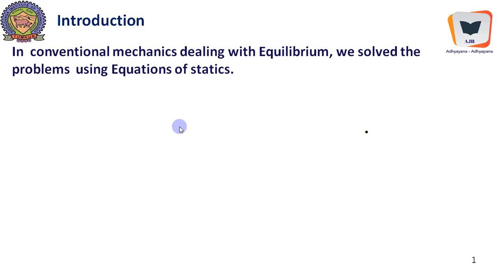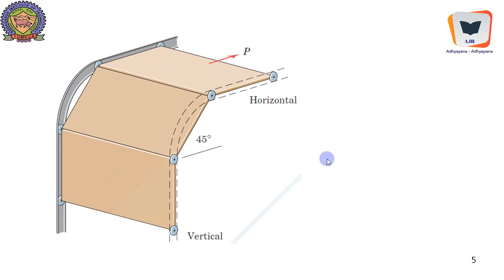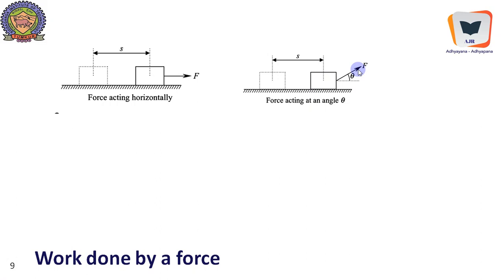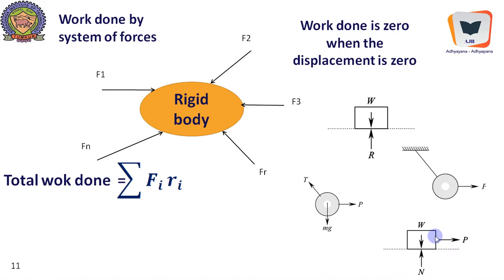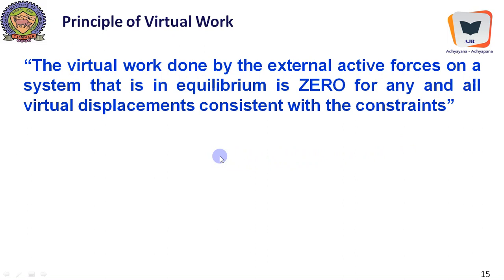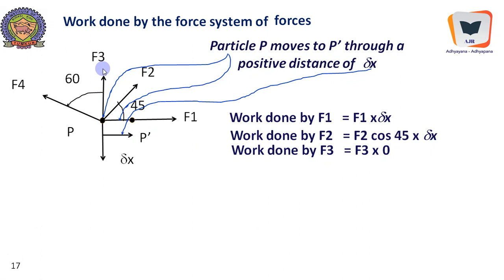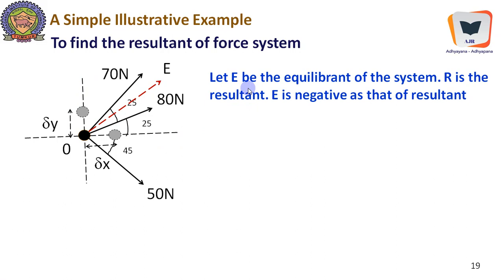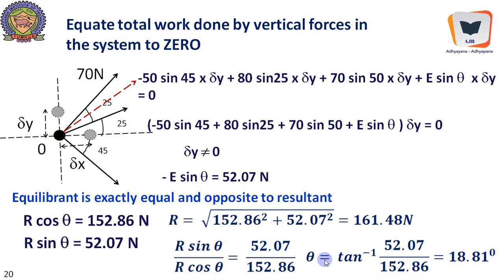Virtual Work Tutorial 1|| Dr. M A Jayaram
Dear viewer,
In this tutorial the fundamental concepts of " principle of virtual work ' in solving certain categories of engineering mechanics problems has been clearly explained.